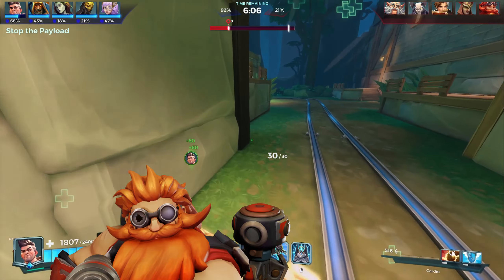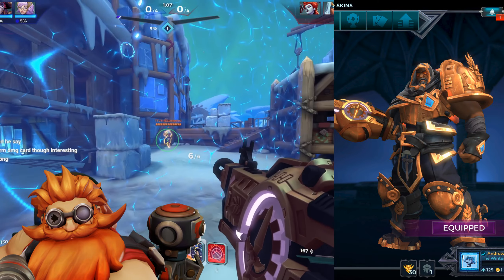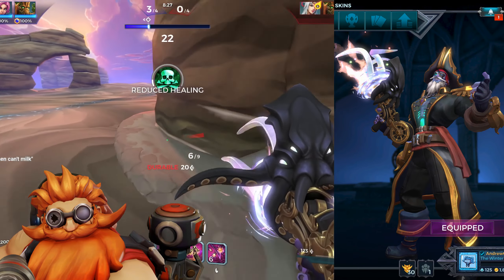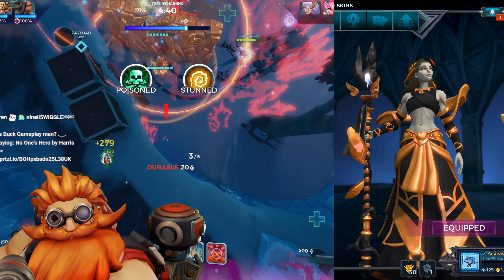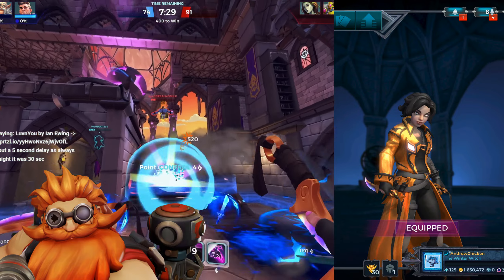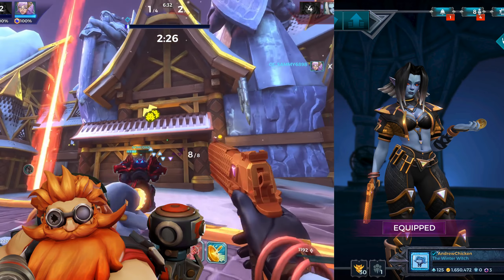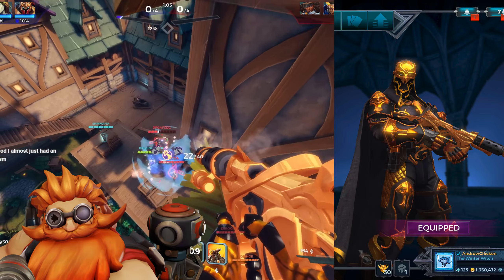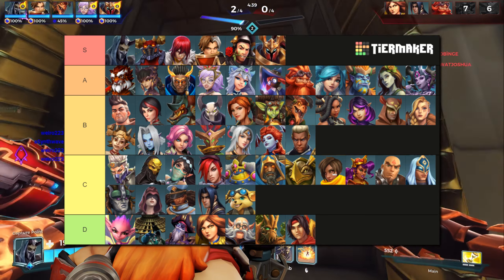The ULTIMATE Gold Skins Tier List in Paladins! (Opinion)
It’s taken many years, but now every single character FINALLY has a fully fleshed out gold skin! So, let's make a tier list ranking them all from best to worst, to see who has the best gold skin in Paladins!

⏰ Timestamps:
0:00 - Intro
1:29 - Viktor/Default
2:16 - Androxus
2:36 - Ash
2:59 - Atlas
3:31 - Azaan
3:49 - Barik
4:10 - Betty la Bomba
4:33 - Bomb King
4:50 - Buck
5:03 - Caspian
5:30 - Cassie
5:40 - Corvus
6:05 - Dredge
6:34 - Drogoz
6:57 - Evie
7:29 - Fernando
7:50 - Furia
8:06 - Grohk
8:28 - Grover
8:50 - Imani
9:08 - Inara
9:22 - Io
9:39 - Jenos
9:53 - Kasumi
10:23 - Khan
10:41 - Kinessa
10:55 - Koga
11:12 - Lex
11:31 - Lian
11:48 - Lillith
12:03 - Maeve
12:22 - Makoa
12:38 - Mal'Damba
12:48 - Moji
13:18 - Nyx
13:35 - Octavia
13:54 - Pip
14:19 - Raum
14:46 - Rei
15:02 - Ruckus
15:15 - Saati
15:43 - Seris
15:57 - Sha Lin
16:35 - Skye
16:47 - Strix
16:54 - Talus
17:01 - Terminus
17:21 - Tiberius
17:53 - Torvald
18:07 - Tyra
18:14 - VII
18:32 - Vatu
19:02 - Vivian
19:15 - Vora
19:34 - Willo
19:59 - Yagorath
20:21 - Ying
20:37 - Zhin
21:04 - Outro